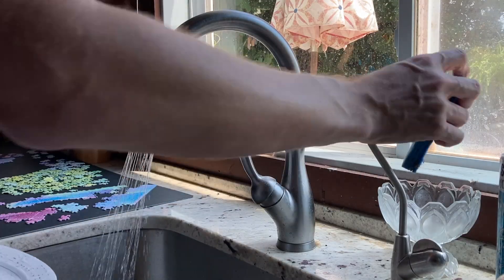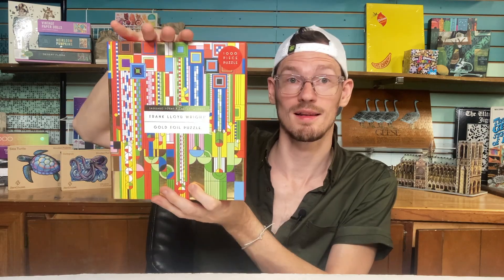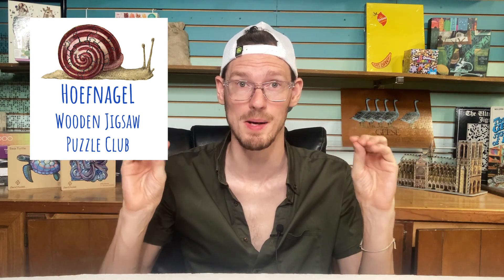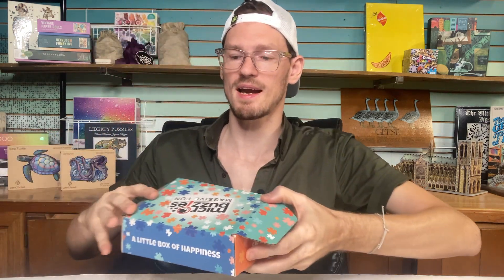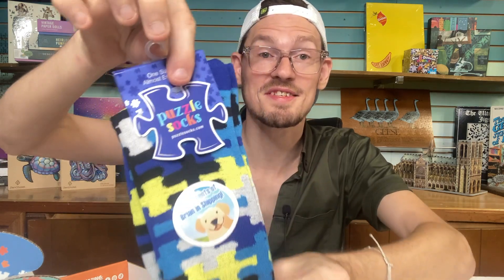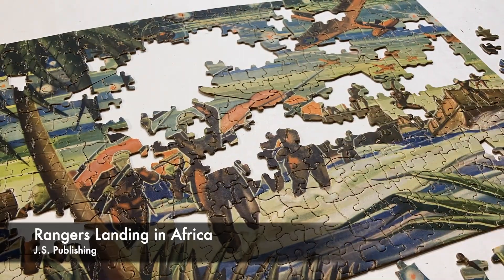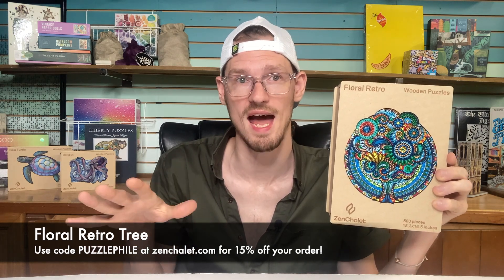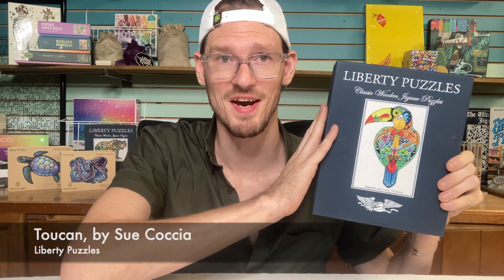The Puzzling Life 01 | July recap, viewer comments, and this week's HAUL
The Puzzling Life is my new series of shorter videos where I'll be answering viewer questions, sharing my puzzle hauls, and providing mini-reviews of puzzles I've been working on. It's a more casual format for all the little things I want to share with y'all that don't fit into one of my main videos. Enjoy!
Links!

Puzzle Tracker app (Google Play)

Saguaro Forms & Cactus Flowers (Galison)
World's Most Difficult Jigsaw Puzzle - Dalmatians (Buffalo)
East of the Sun and West of the Moon (Art & Fable)
Color On the Mountain (Buffalo)

Discounts for Puzzlephile viewers!